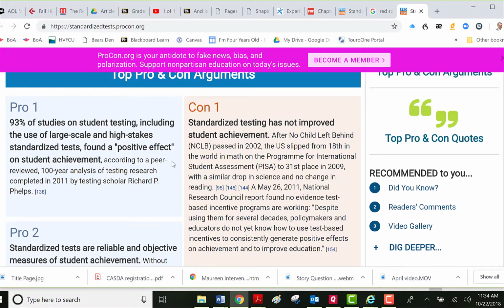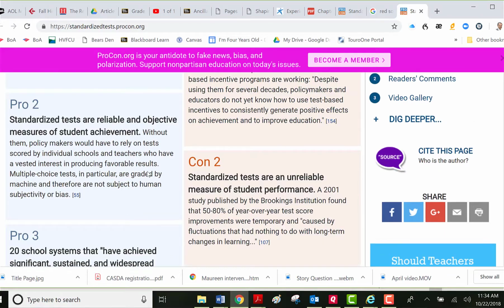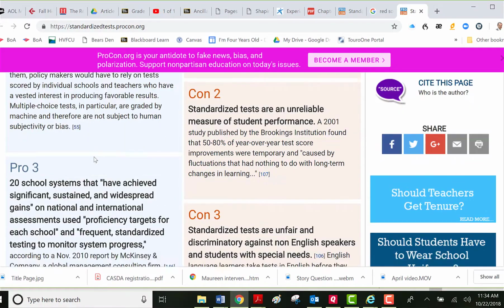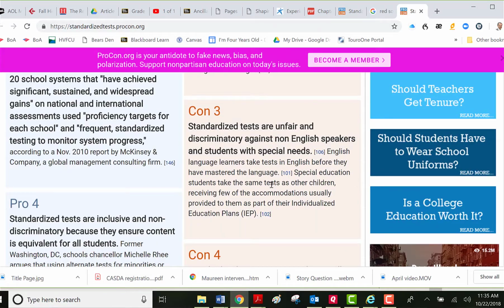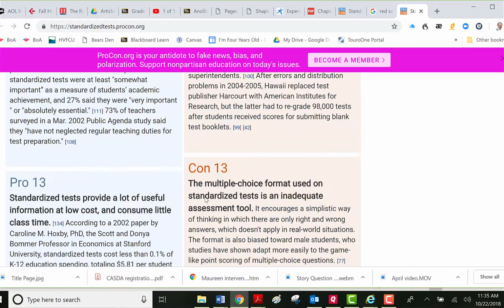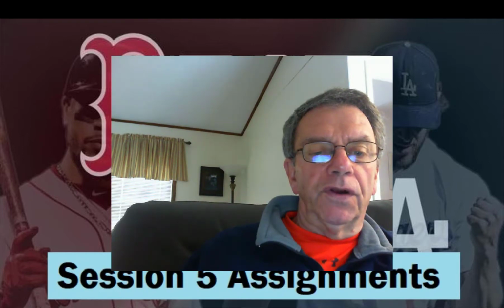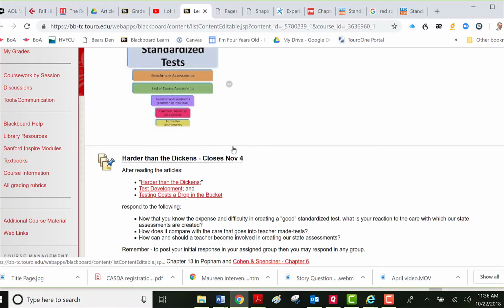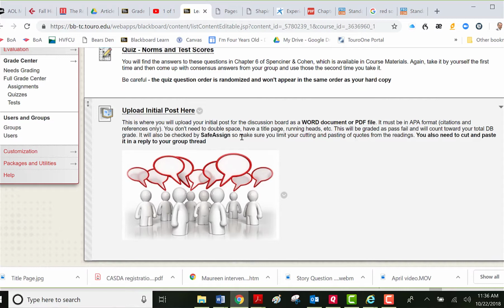Session 5 Assignments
This is my video explanation of this session's assignments.